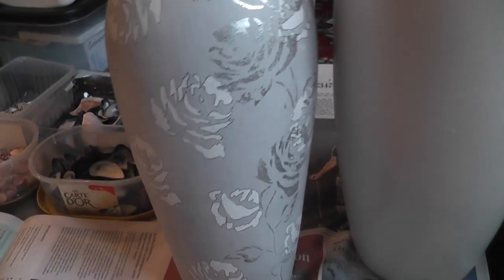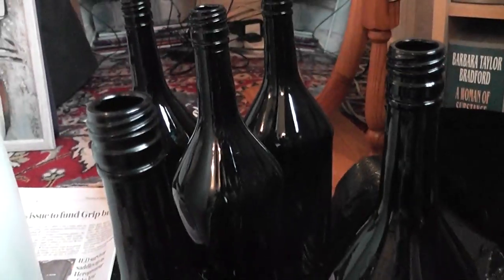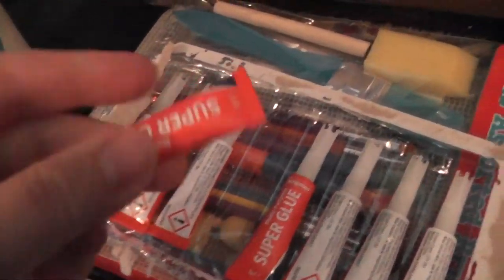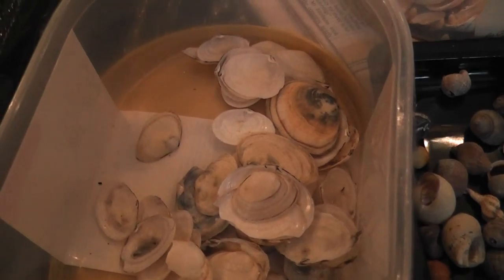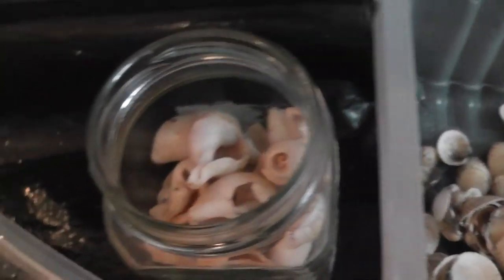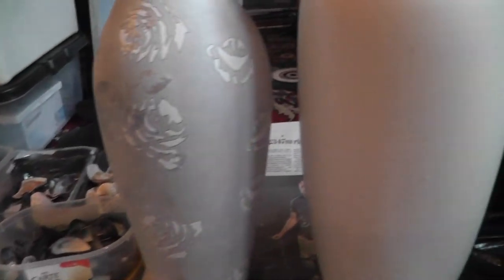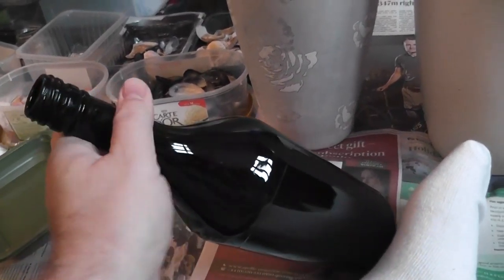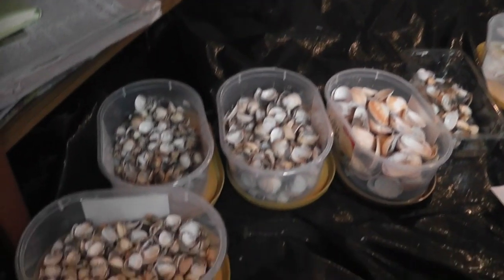share Sea Shells on Vase project materials 8dec18 206p